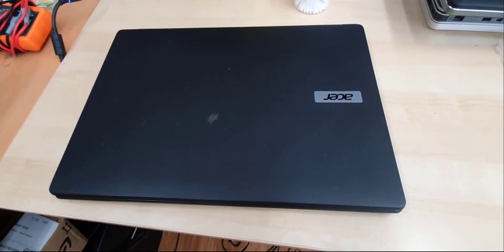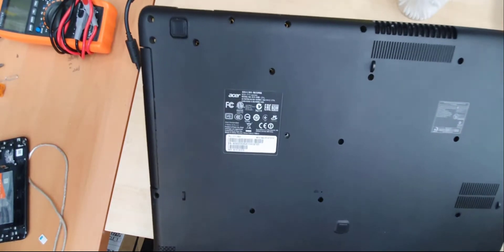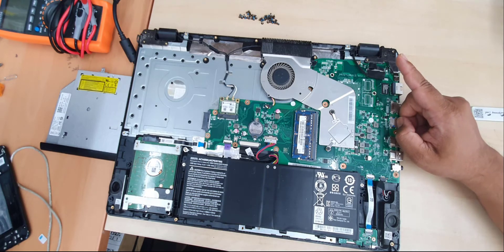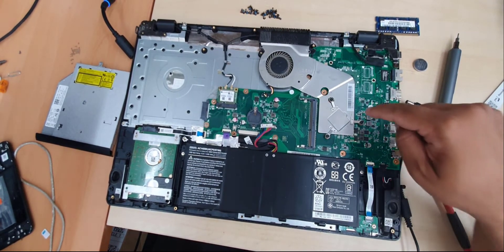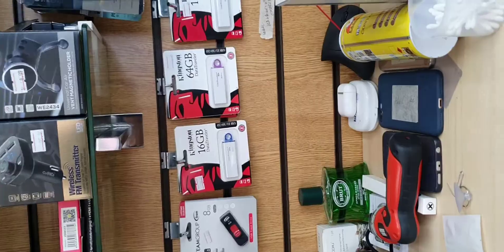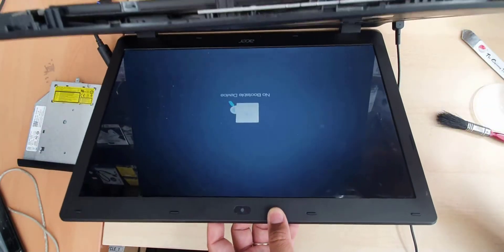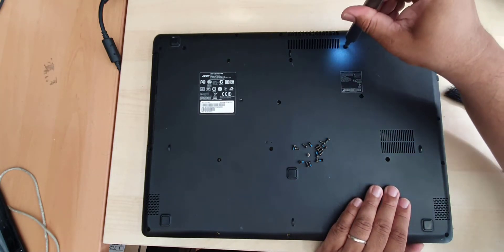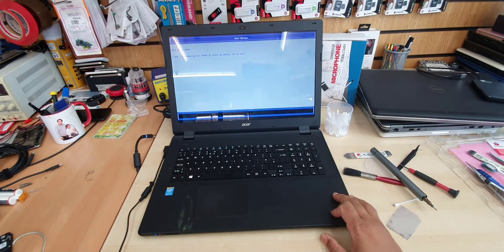Acer ES1-711 Has No Power ? An Easy Repair !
Hi, welcome back to the channel. This video is all about Acer ES1-711 powerIssue. Which repair did teach me a lot, that is sometimes actual repair could be easier than we think. So should not give up.